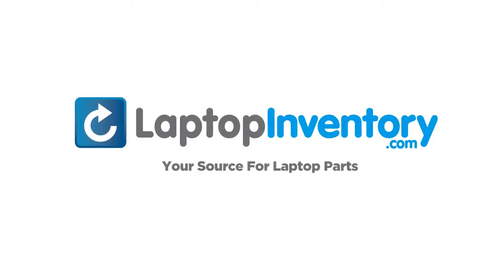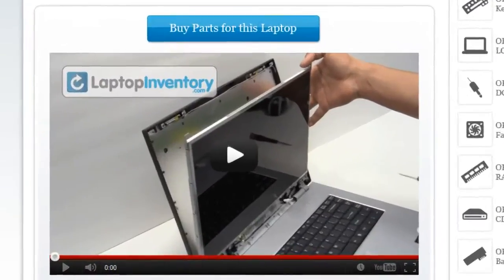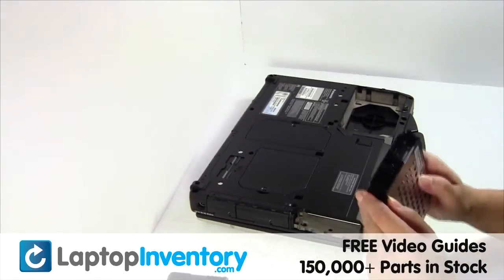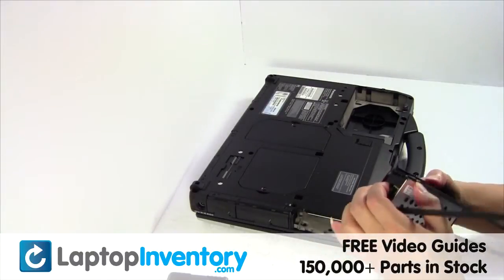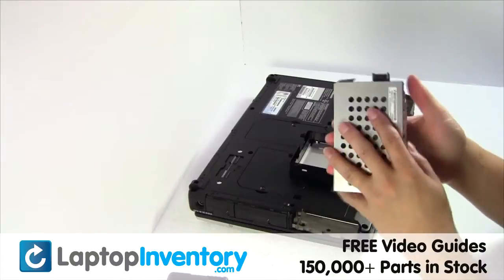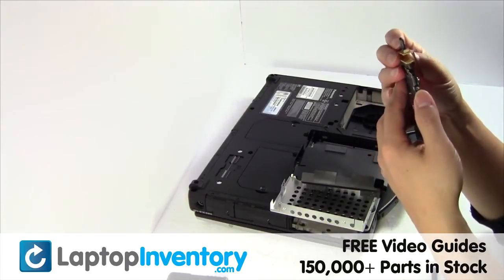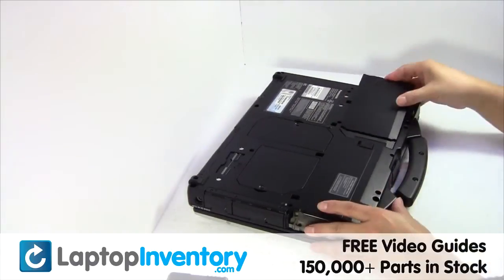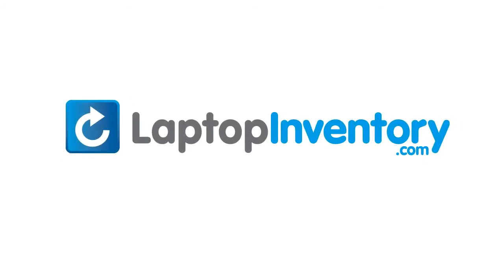Panasonic ToughBook CF-52 CF-53 Hard Drive Replacement SATA Installation Replace Fix Install Laptop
- Panasonic ToughBook CF-52 CF-53 Hard Drive Replacement SATA Installation Replace Fix Install Laptop - CF-29 CF-30 CF-31 CF-52 CF-53